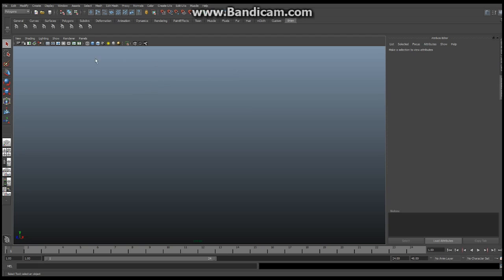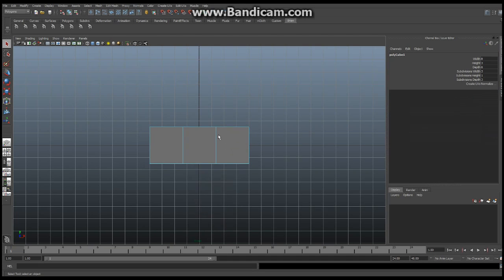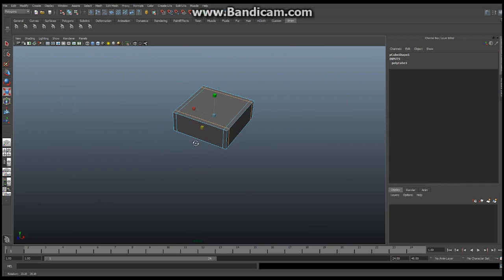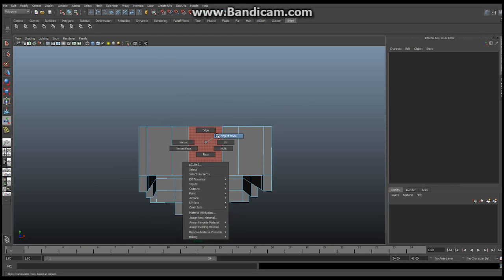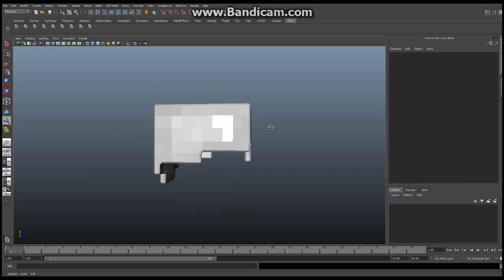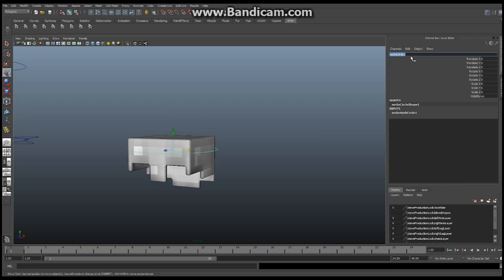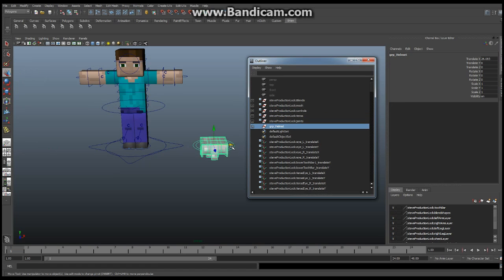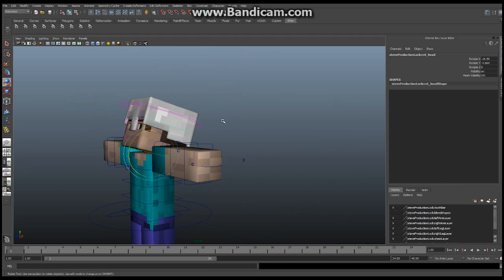Minecraft - Maya - Tutorial - Minecraft in Maya, Head Accessories - Helmet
Hello everyone.  Welcome to episode 17 of Minecraft in Maya.

In this episode we discuss Head Accessories.  I actually build a helmet, but these same techniques can be used for hat, earphones, glasses, goggles, what ever.

I've been giving some thought to possibly a live stream tutorial.  If you think that would be something you'd like to see/participate in, then let me know.